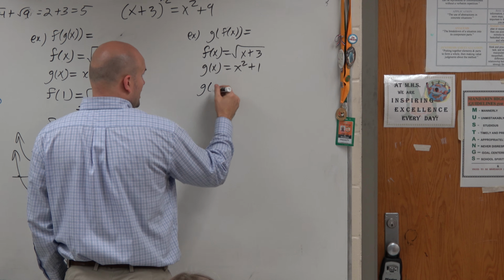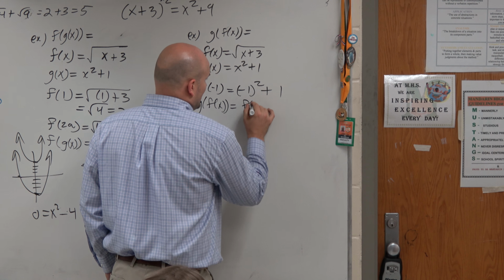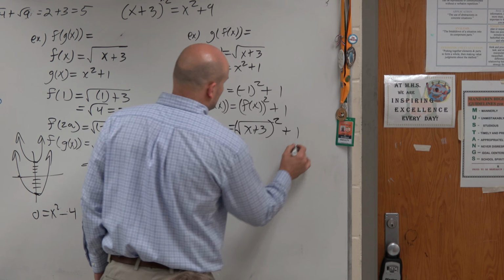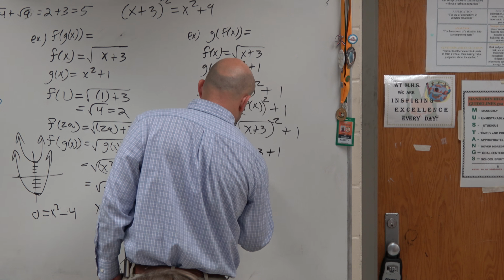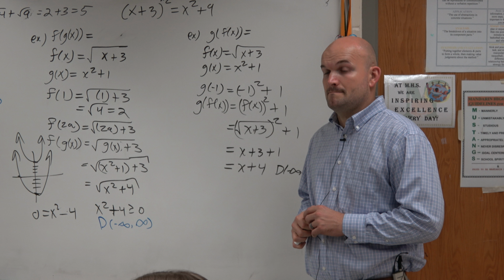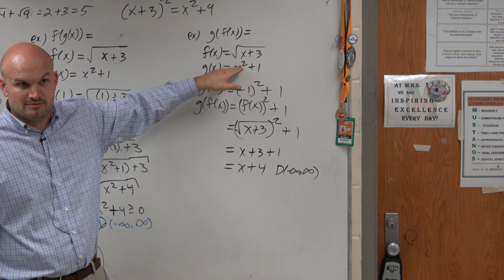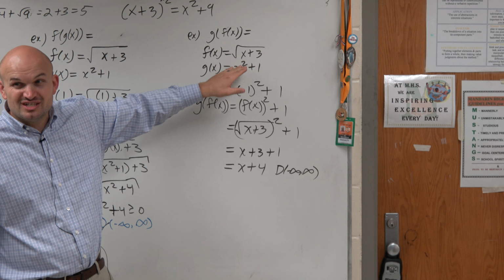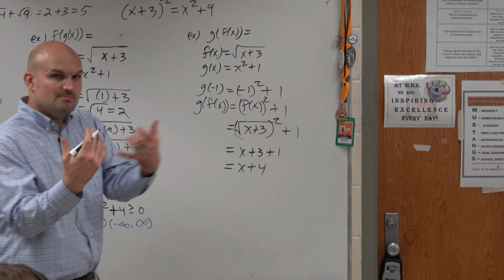Composition of two functions with domain